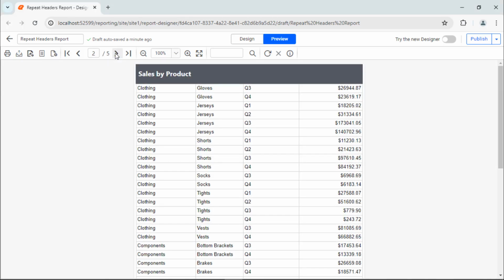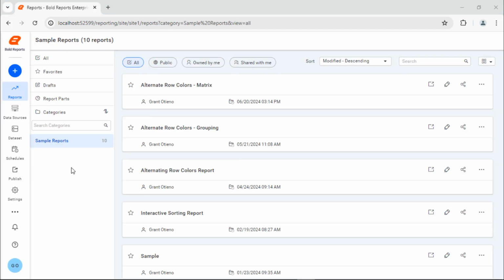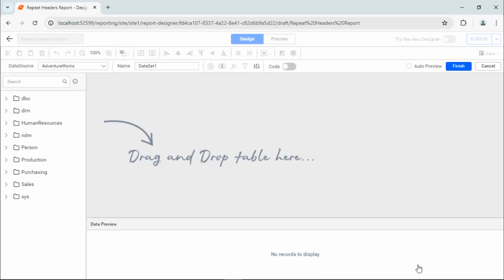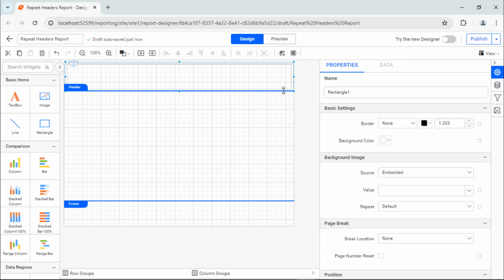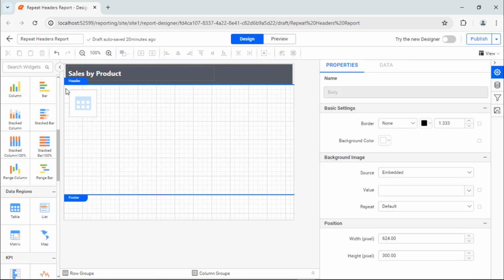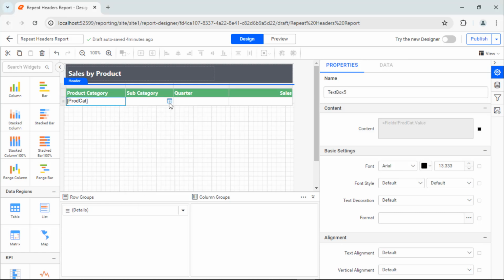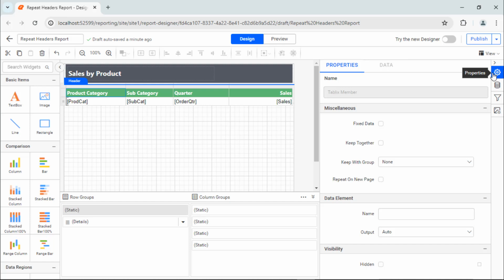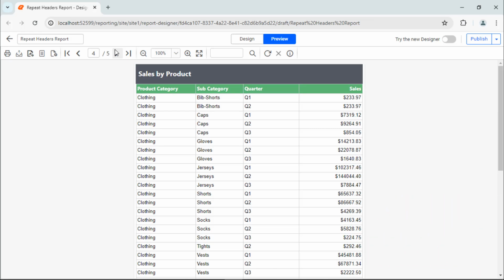Adding Headers to Every Page in Your Report: Step-by-Step Guide | Bold Reports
In this video, you will learn how to repeat headers on each page in an RDL Report to enhance readability and maintain context across multiple pages using the Bold Reports Designer.

Bookmark Details
[00:00] Introduction
[00:52] Create a data source and data set
[01:51] Add a header
[02:41] Add a table
[03:38] Enable repeat headers property
[04:15] Preview